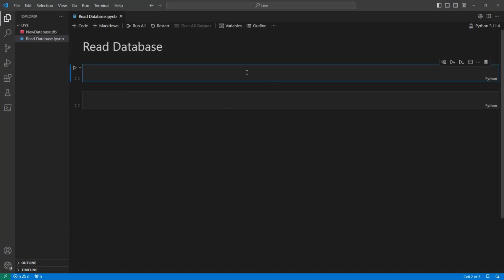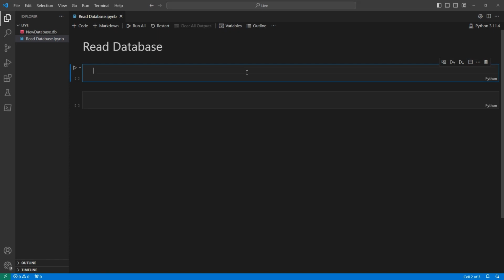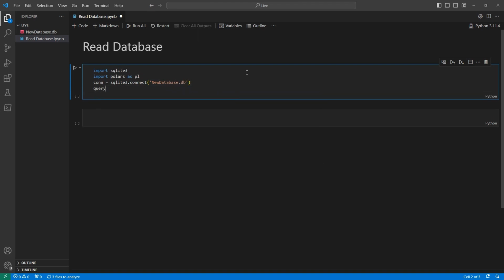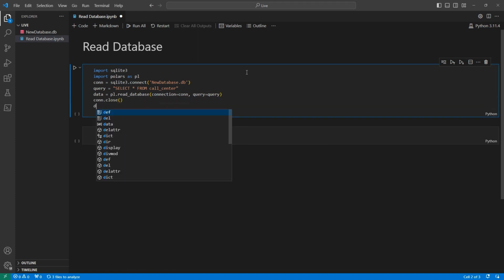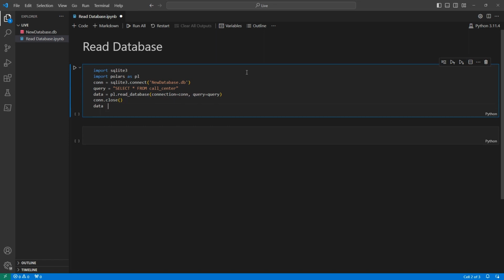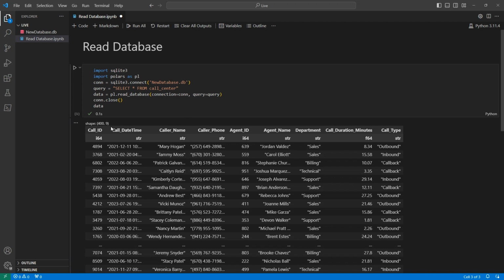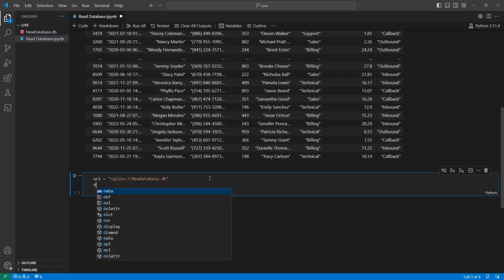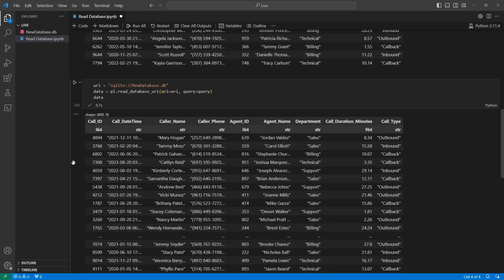How to use read_database in Polars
Learn how to interact with databases using the built in read_database function in Polars.